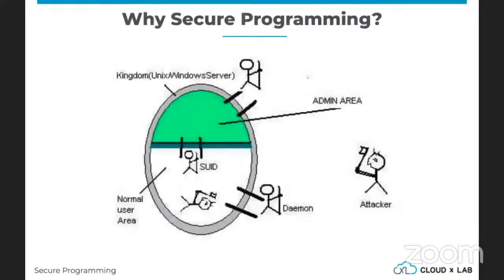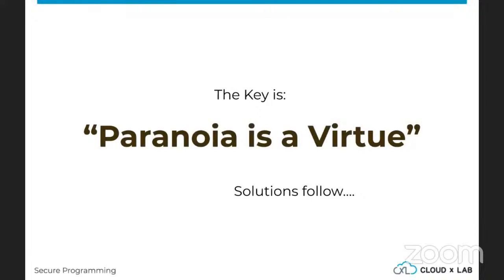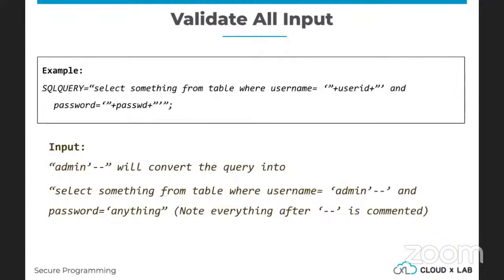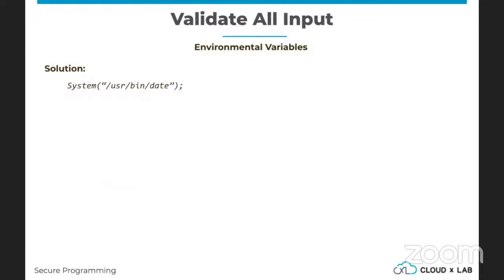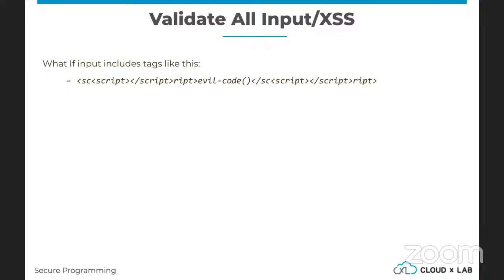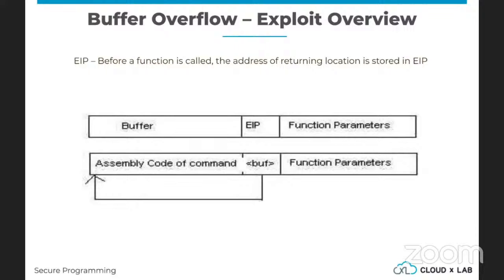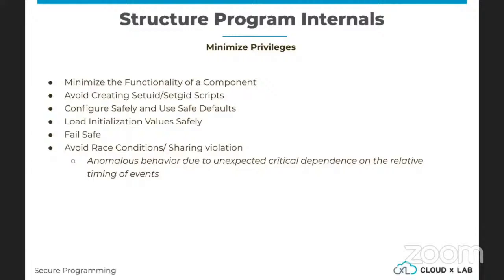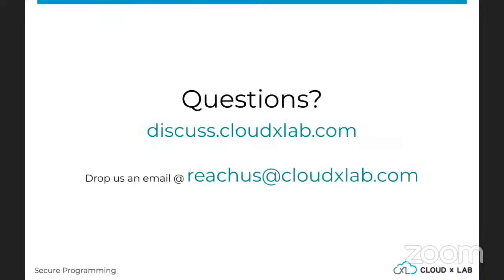Getting Started with Secure Programming (Cybersecurity) | Free Webinar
In the current scenario, almost all the systems are becoming online. This pretty much calls to make sure that the code you write is secure. The objective of the session is to understand how to write secure code or code with the least security vulnerabilities.

This is a hands-on session with case studies and code.

The agenda for this webinar is:
1. Understand what needs to be secure and why?
2. Understanding the buffer overflow Issues
3. Understanding SQL and out input injections
4.System Issues
5.Understand Cross-Site Script - XSS

Anybody who has a basic understanding in programming can attend this session.